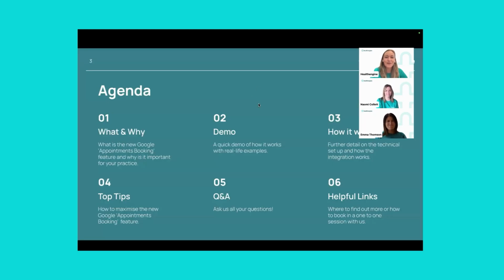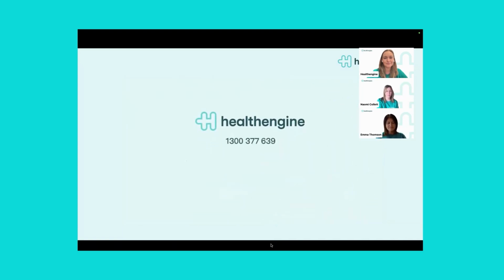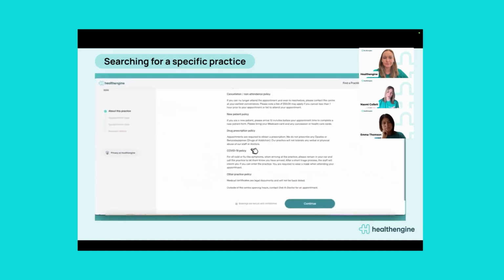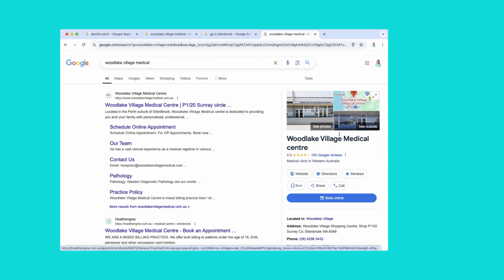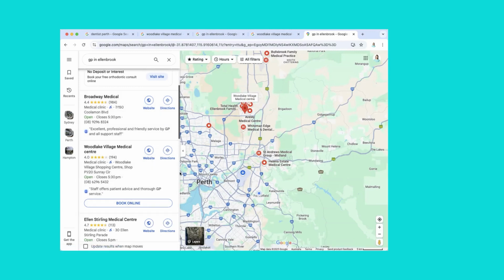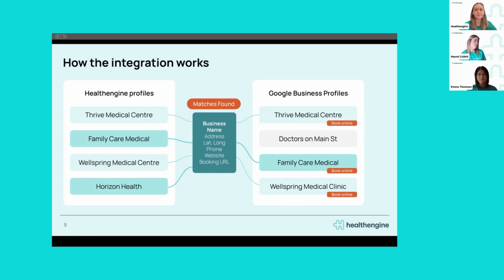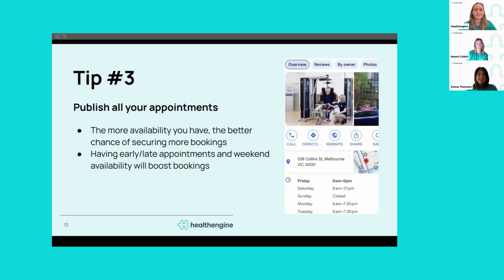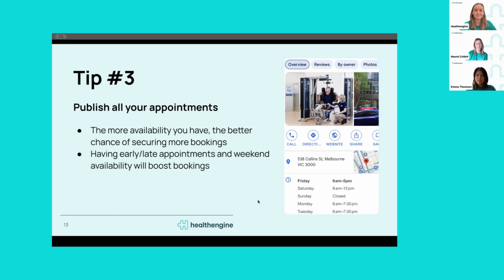Google Integration Explained: A Healthengine Webinar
Boost Patient Bookings: A Deep Dive into the Google ‘Appointments Booking’  Feature for Healthengine customers, is a free webinar available for Healthengine customers.

Understand how the integration:

✔️ Increases your practice’s visibility on Google Search and Maps
✔️ Simplifies patient scheduling with just one click
✔️ Fills your schedule faster with minimal effort
✔️ Drives patient growth without any extra work on your part

And learn the top tips for how to maximise this feature.